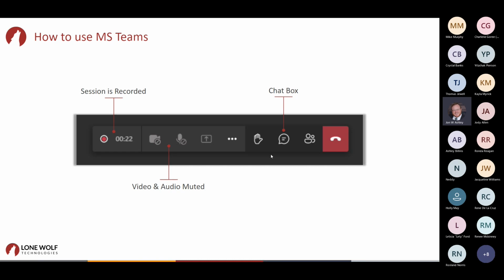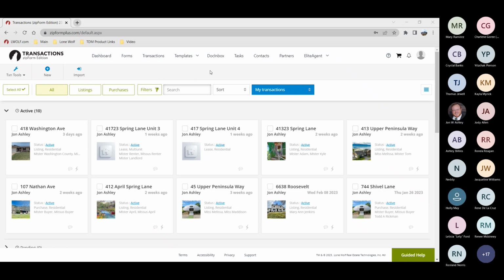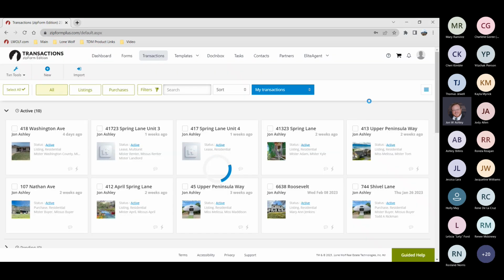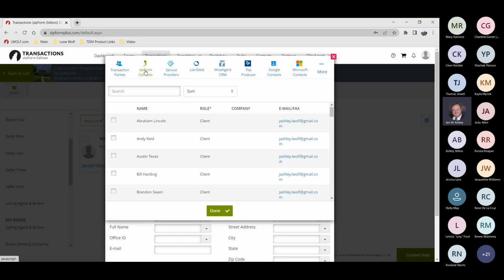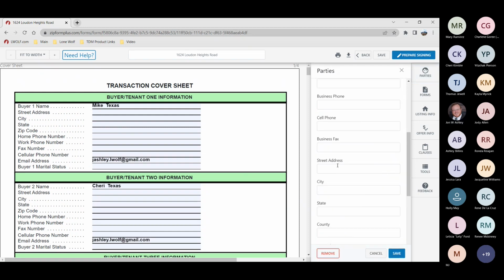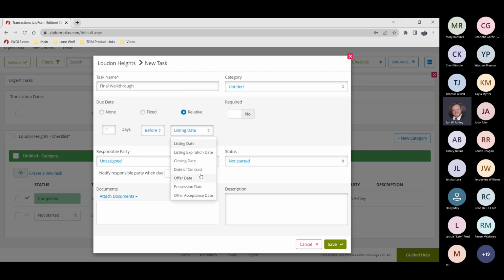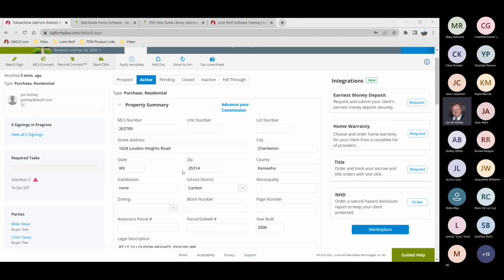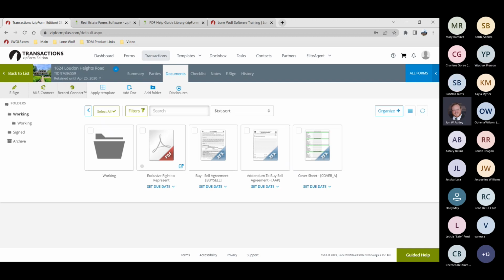Special zipForm Training for Central Texas MLS Members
Training on zipForms, MLS Connect as well as others.